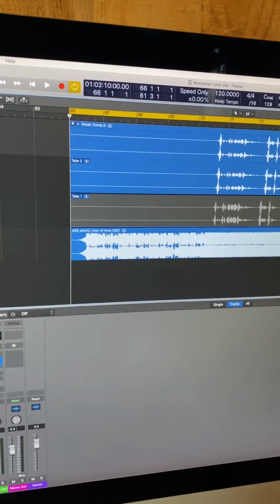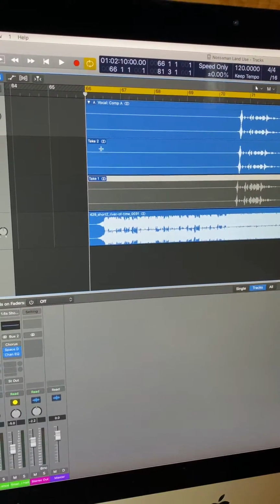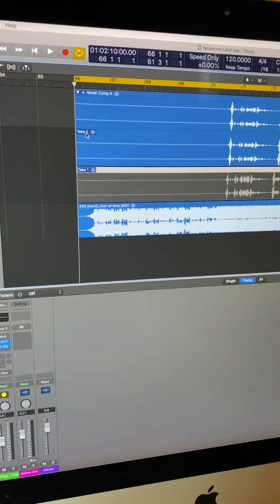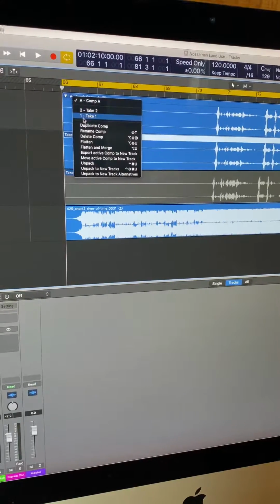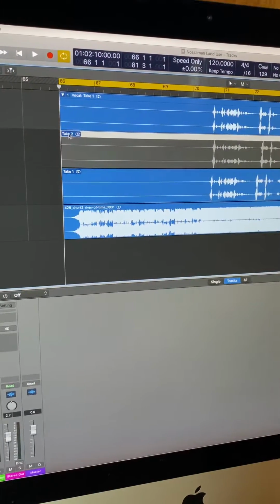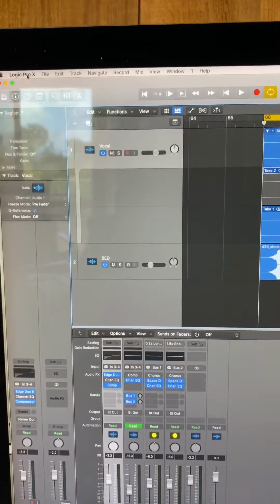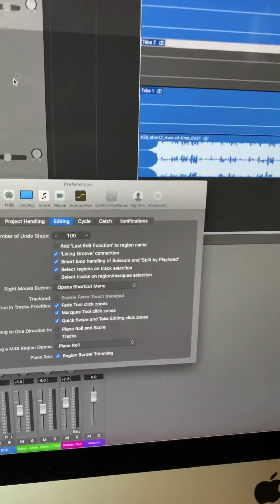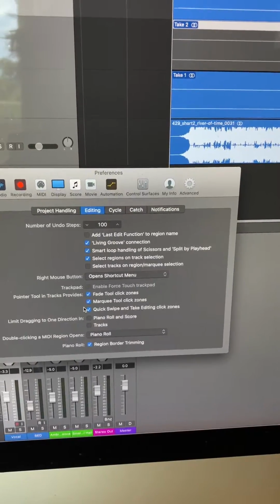How to unmute takes in take folder. Quick swipe comping solved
Trying to listen to your takes in logic pro x but they are suddenly muted. This will solve the problem.